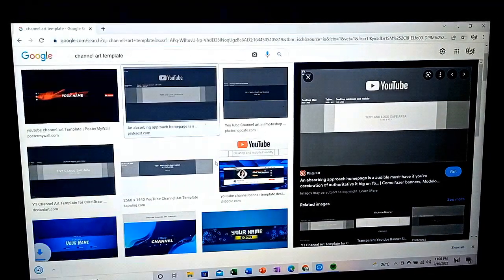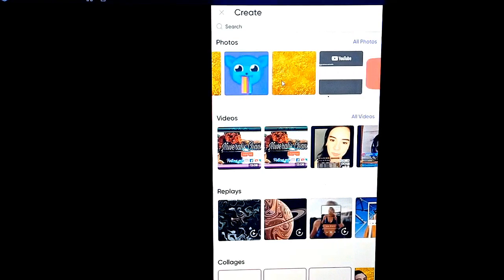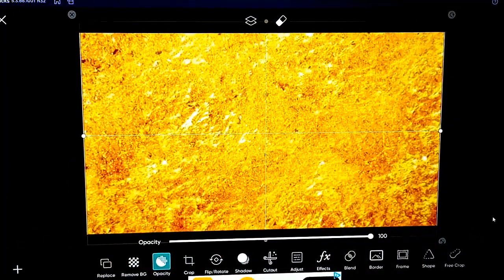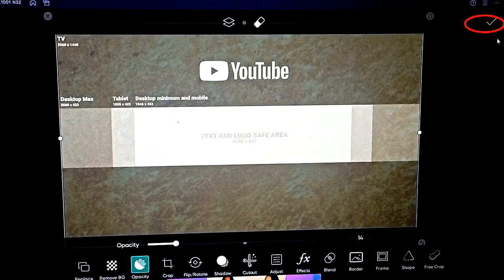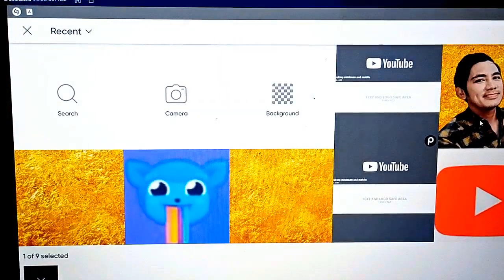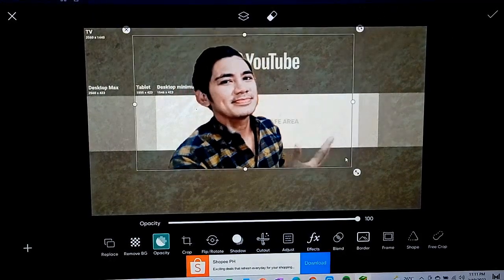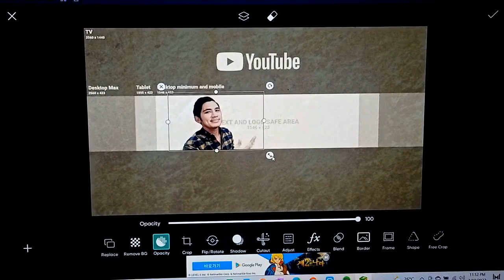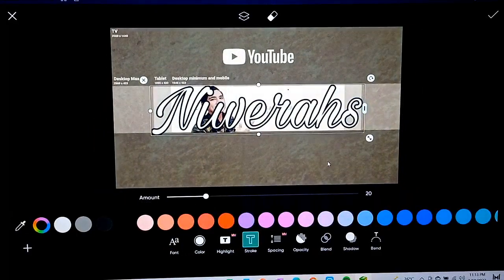HOW TO MAKE A YOUTUBE BANNER EASILY/PAANO GUMAWA NG YOUTUBE BANNER AT ILAGAY SA YT CHANNEL /2022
Good day! Mga kawinner Kindly watch my latest upload entitled:
HOW TO MAKE A YOUTUBE BANNER EASILY /PAANO GUMAWA NG YOUTUBE BANNER AT ILAGAY SA YT ACCOUNT-TUTORIAL